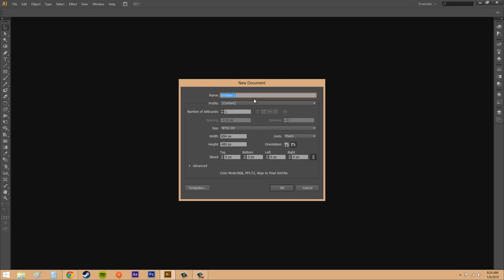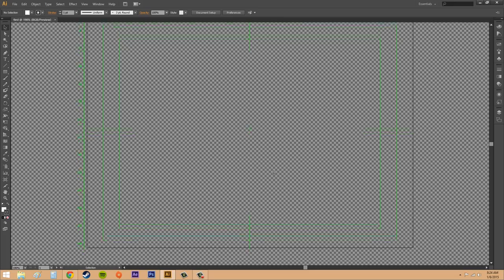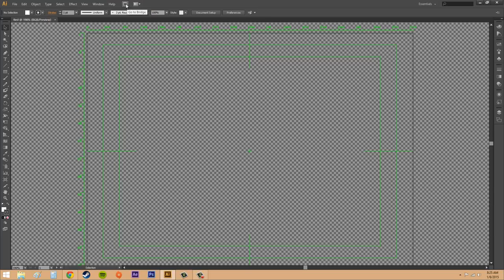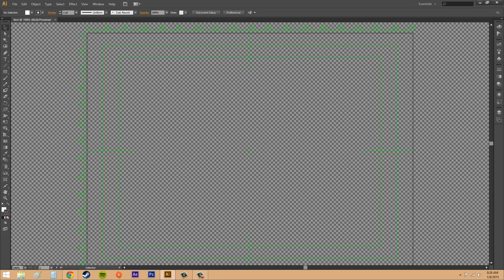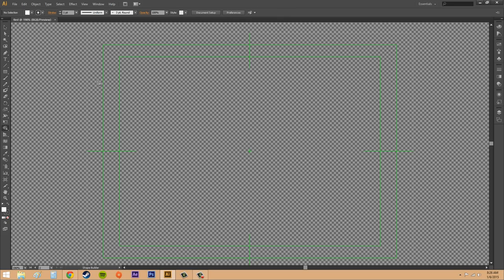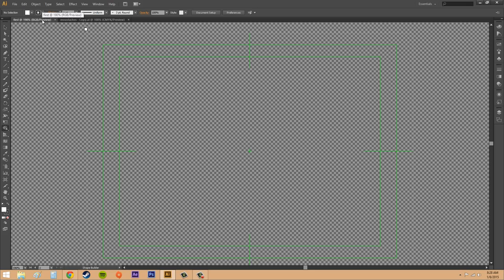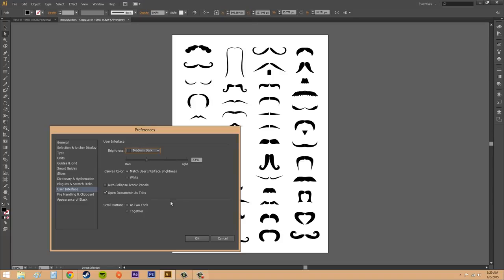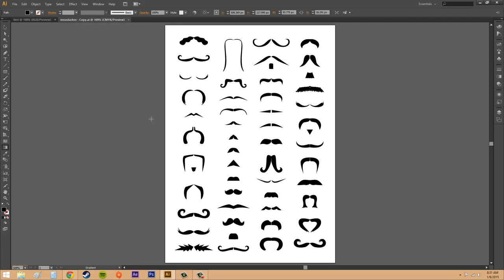03 Adobe Illustrator CS6 for Beginners - Tutorial 3 - User Interface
03 Adobe Illustrator CS6 for Beginners - Tutorial 3 - User Interface